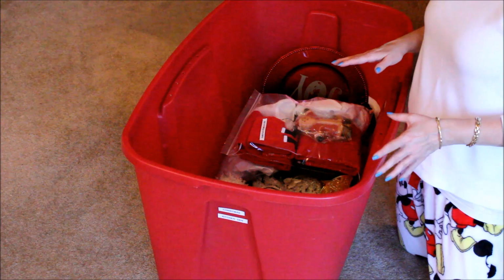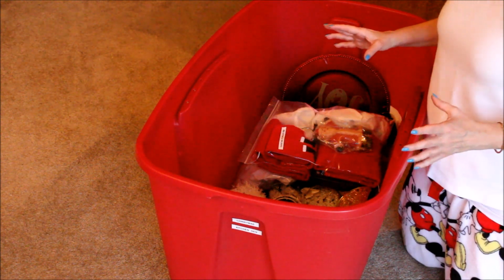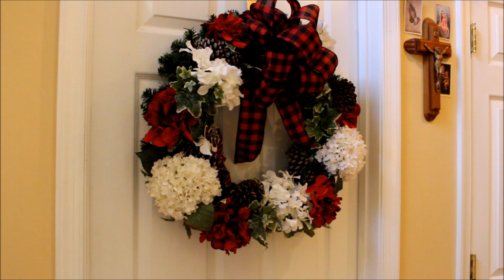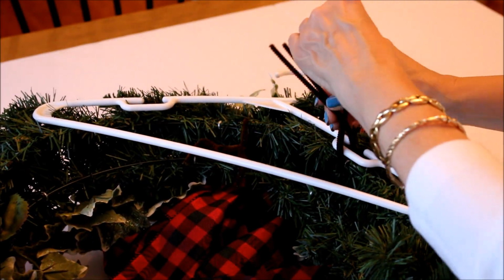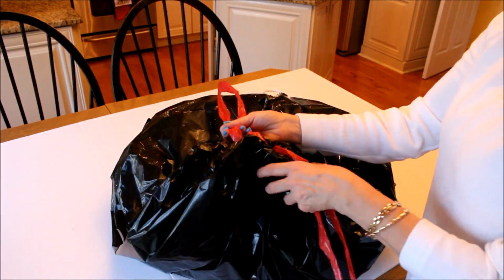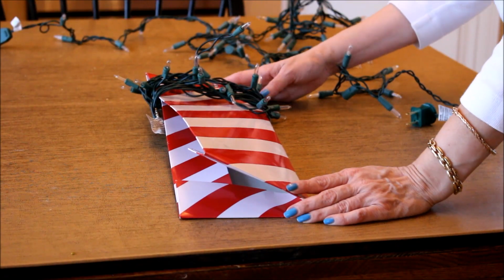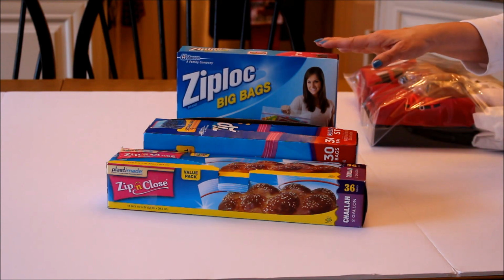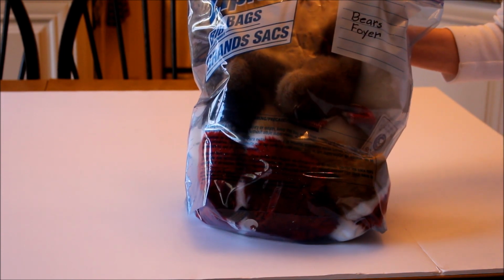Christmas Cleanup & 8 Storage Hacks and Next Year Prep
Every year I get so excited to put up my Christmas decorations, not so excited to take them down!  It can get a bit crazy trying to find room for all those decorations added to my collection over the holiday season.  In this video I share some great tips for storing and organizing all your holiday decorations and even some tips to prep for the next year.  From storing your ornaments and light to storing away your Christmas wreaths.

I would love to hear from you, I always write back!